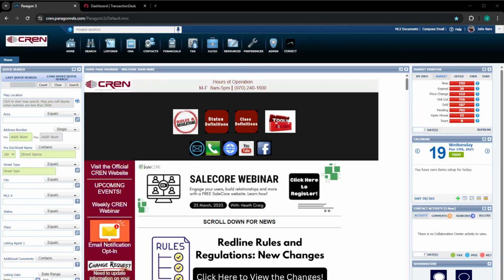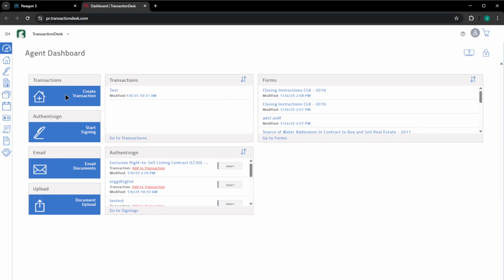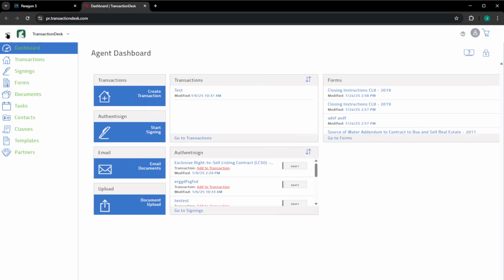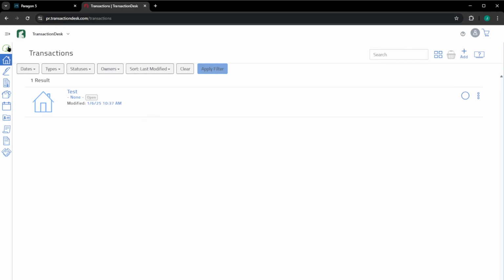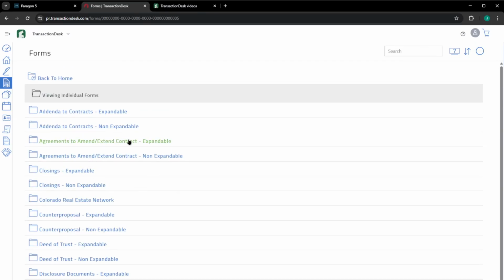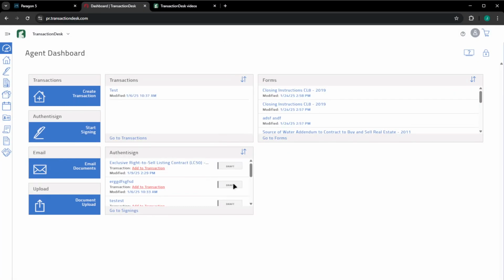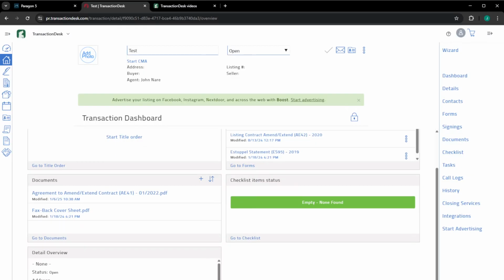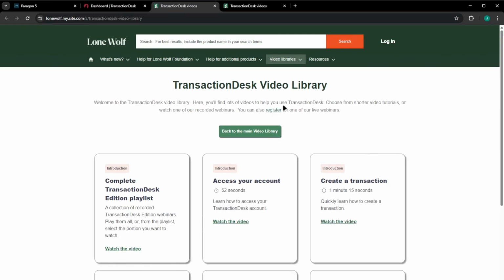Coffee With CREN: Have You Heard of InstaNet?